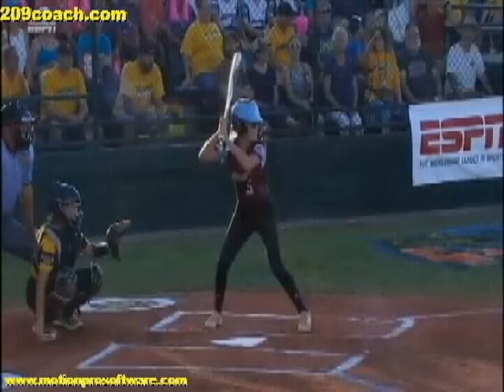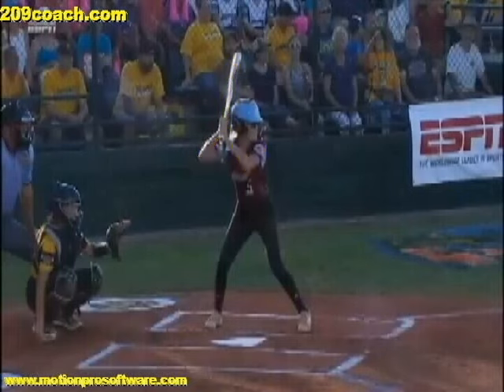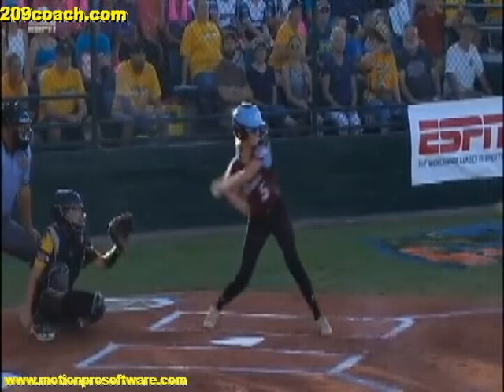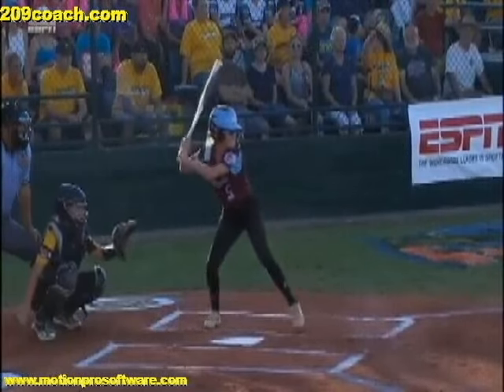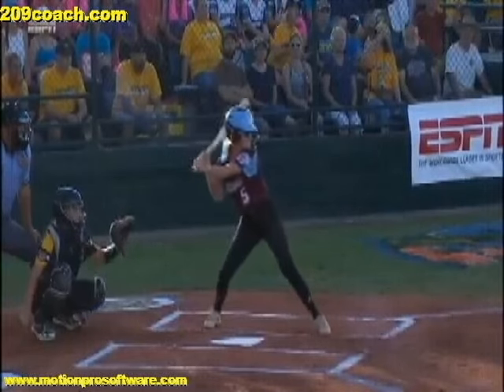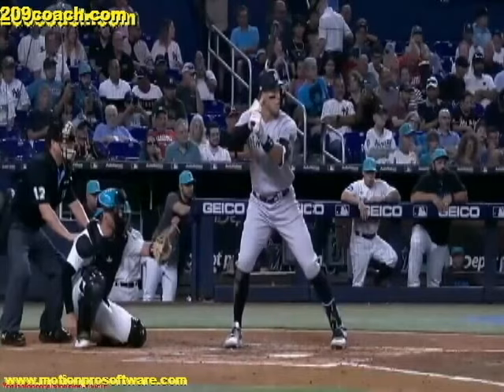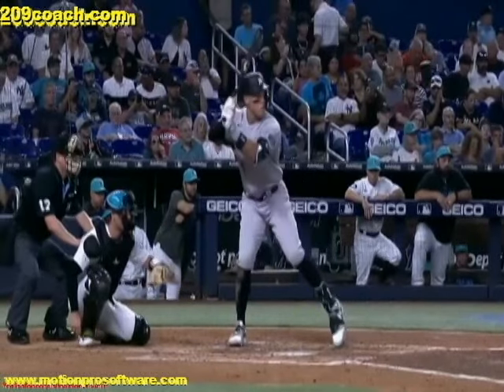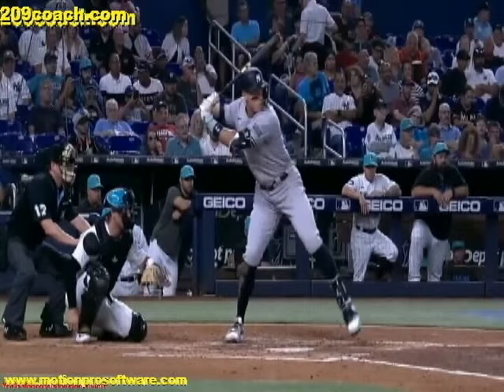Bat Drag The Cause & Effect-How To Fix It Today!! (baseball & softball hitting mechanics)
This video will explain why one has bat drag and how to fix it.